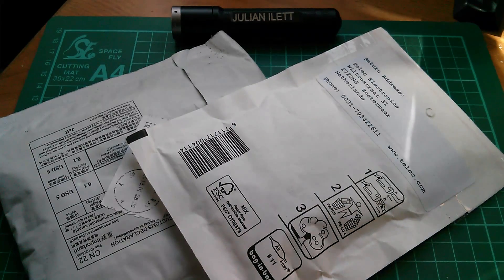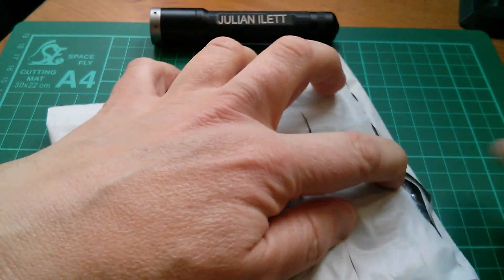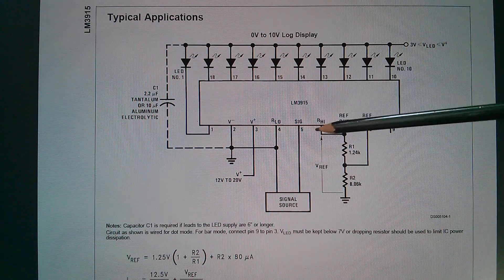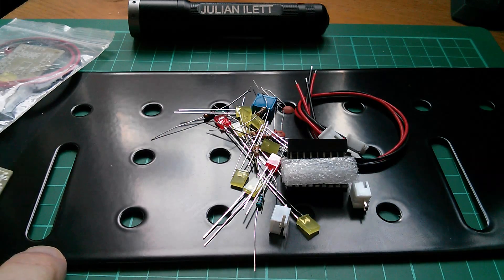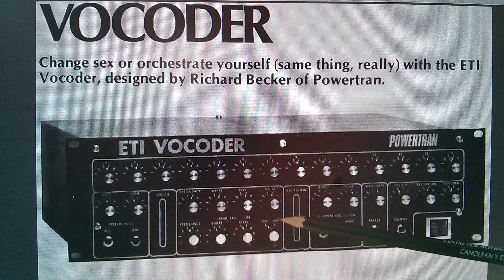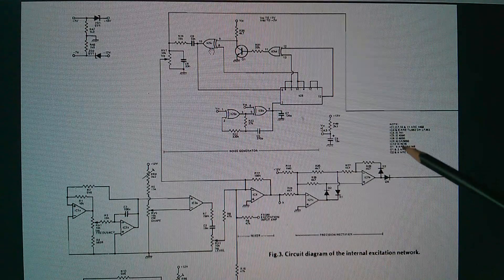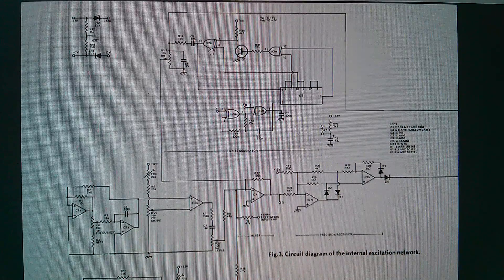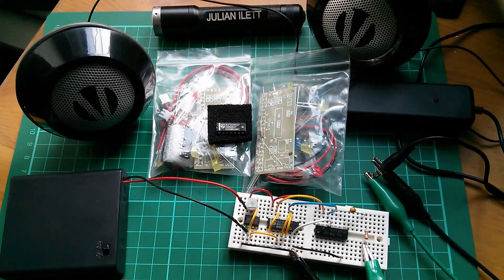Postbag: #37 - ETI Vocoder Parts - CMOS 4006, LM3915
Some parts have turned up for my ETI Vocoder project. The CMOS 4006 becomes part of an interesting circuit called a Linear Feedback Shift Register.

ETI Vocoder constructional project reproduced with permission from Wimborne Publishing Ltd.

2 PCS. 4006 CMOS IC Bargain Pack CD4006 MC14006 HEF4006

LM3915 Audio Level Indicator Electronic DIY Kit Part Components Production Suite